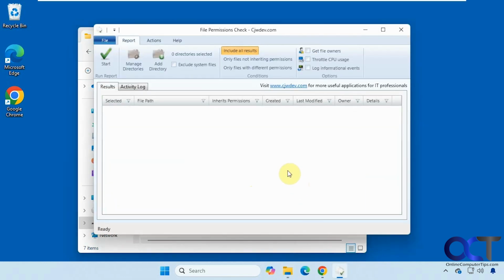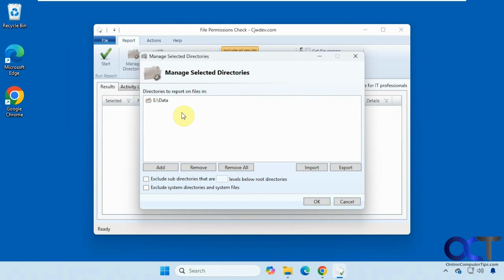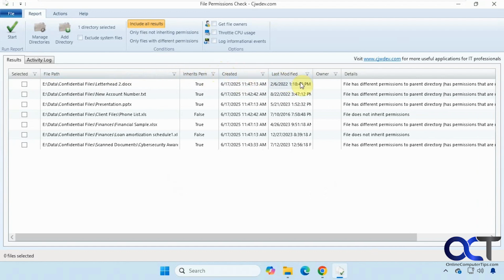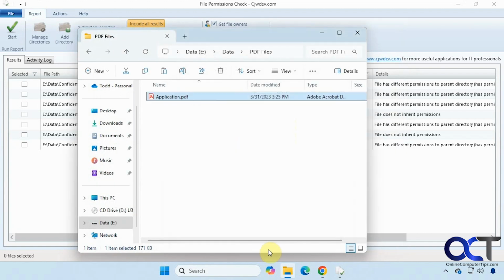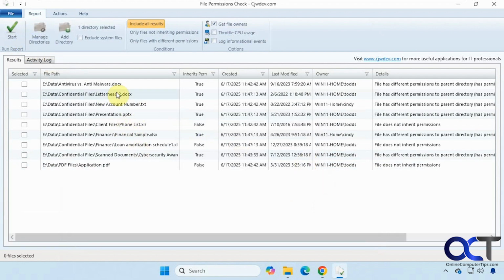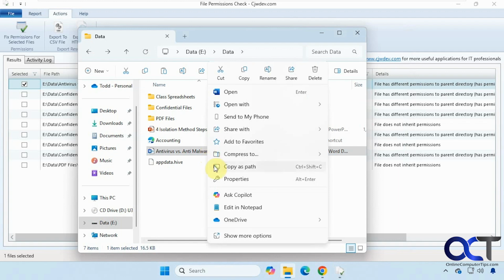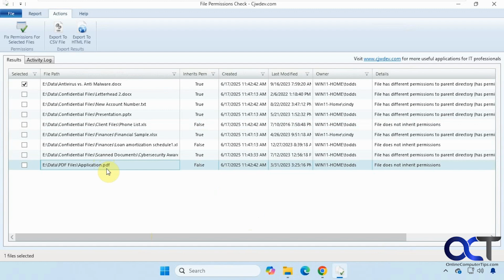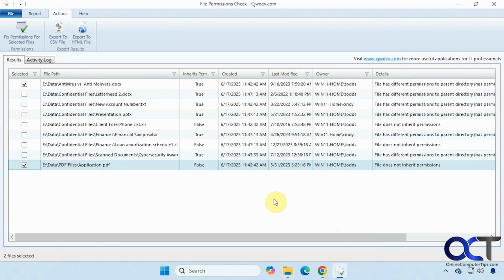How to Bulk Check and Repair Windows File Permissions and Inheritance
Are you dealing with inconsistent file permissions or broken inheritance on your Windows computer? In this tutorial, we show you how to use the "File Permissions Check" app to scan entire directories and subfolders to identify and fix security mismatches in bulk.

We’ll walk you through how to find files that don't match their parent folder's permissions, how to see who owns specific files, and how to instantly restore inheritance for multiple files at once. This is an essential tool for system admins or anyone managing large amounts of data on Windows 10 or Windows 11.

0:00 Introduction to File Permissions Check
0:40 Setting up your search directory and scan settings
1:25 Analyzing the scan results: Inheritance and ownership
2:05 Demo: How inheritance and manual permissions work in Windows
3:10 Fixing mismatched permissions (Antivirus file demo)
3:35 Difference between the two "Fix Permissions" modes
4:20 Restoring inheritance to files that have it disabled
5:00 Exporting results and final thoughts

Step-by-Step Instructions:
1 - Download the File Permissions Check utility from CJWDev.
2 - Open the app and click "Browse" to select the root directory or drive you want to scan.
3 - Use the "Manage Directory" tab to exclude system files or deep subfolders if you want to speed up the scan.
4 - Click "Start" to begin the audit; the app will list all files along with their inheritance status and owner.
5 - Look for items marked "Different Permissions" or "Does Not Inherit" to identify potential security issues.
6 - To repair a file, check the box next to it and select "Fix Permissions for Selected Files" from the Actions tab.
7 - Choose the first option to simply enable inheritance, or the second option to also remove any manually added users.
8 - Verify the fix by right-clicking the file in Windows Explorer, going to Properties - Security - Advanced, and checking that the permissions are now grayed out (inherited).
9 - Use the export feature to create a CSV or HTML report if you need to keep a record of your file security audit.